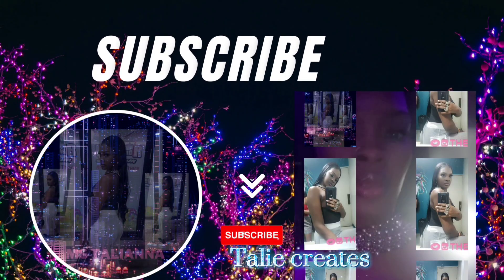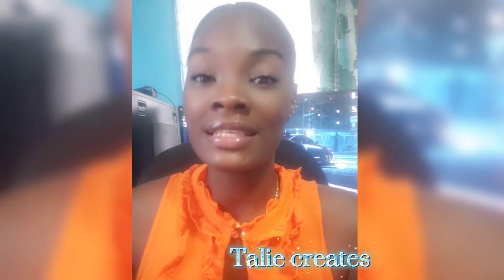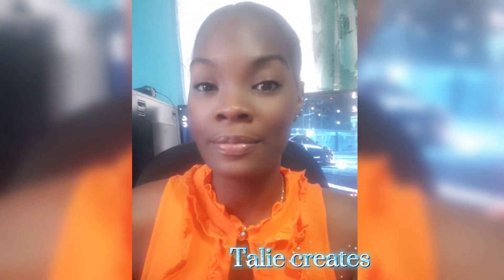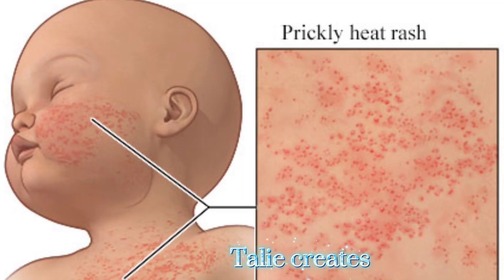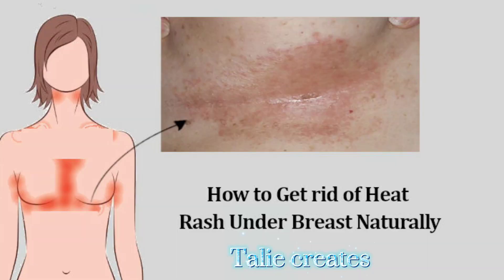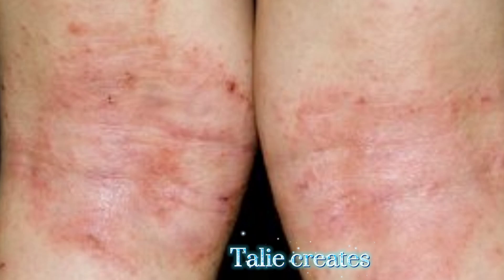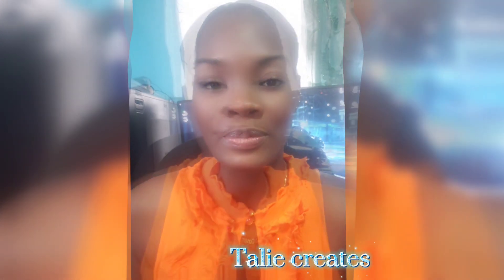HEAT RASH TREATMENTS FOR BABIES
Are you or your little one suffering from the discomfort of heat rash? Look no further! In this informative video, we bring you a range of affordable and effective heat rash products for adults and babies. Whether you're seeking over-the-counter remedies or prefer a DIY approach, we've got you covered!

🔥 Discover practical solutions: From soothing creams to cooling gels, we'll explore a variety of commercially available products specifically designed to alleviate heat rash symptoms for both adults and babies.

👶 Gentle care for your little one: We understand how delicate baby skin can be. That's why we'll showcase a selection of gentle and safe products tailored to soothe and protect your baby's sensitive skin from heat rashes.

💡 DIY hacks and natural remedies: Looking for cost-effective alternatives? We'll also share a few do-it-yourself tips using readily available household items to create your own soothing solutions, saving you both money and a trip to the store.

🌿 Expert advice and prevention tips: Additionally, we'll provide valuable insights from dermatologists and pediatricians, who will guide you on preventing heat rashes and maintaining optimal skin health, ensuring a comfortable experience for you and your baby.

Don't let heat rashes disrupt your daily routine! Join us and learn how to combat heat rash symptoms effectively and affordably. Watch now to discover the best products and remedies for adults and babies, and say goodbye to the discomfort of heat rashes. 🔔💕

Remember, always consult a healthcare professional before trying any new products or remedies, especially when it comes to caring for your baby's delicate skin. hbu